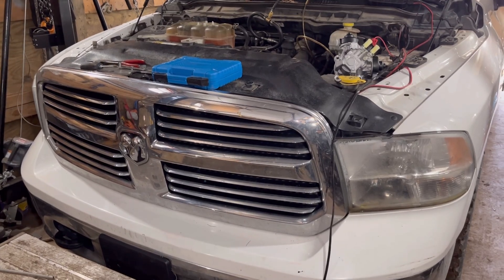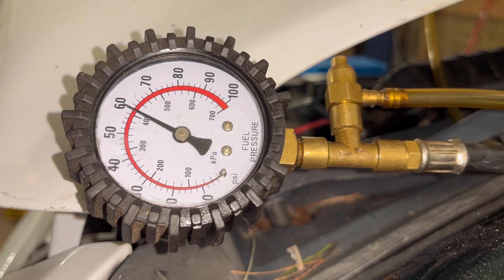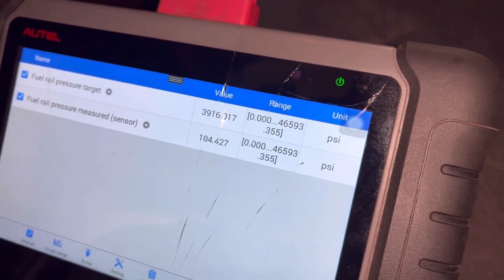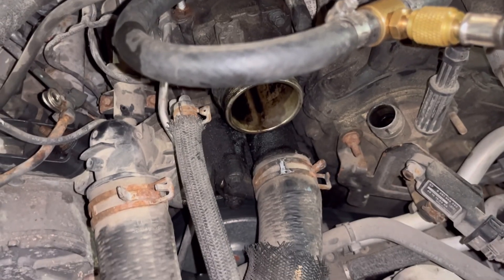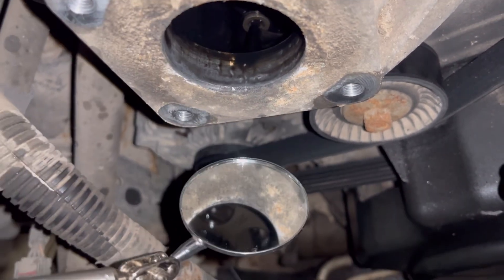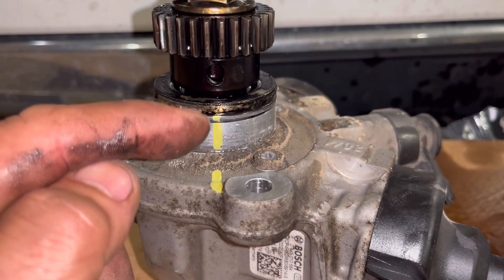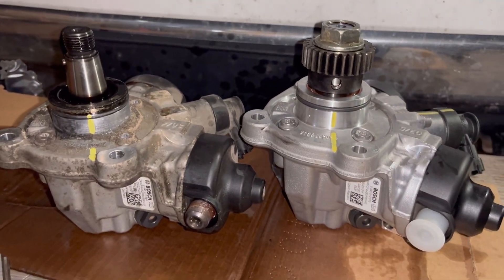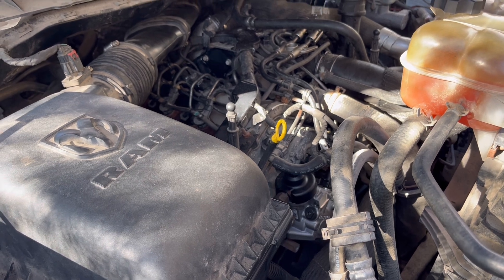Quick overview Ecodiesel high pressure injection pump replacement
Likes and subscribes are really appreciated and it only takes a second to do!

This was a 2014 Ram, and the part number for the injection was 68631088AA. Also note, I replaced both fuel rails since one has the pressure sensor in it, and the other has a pressure regulator, and the entire rail with those components was close to the price of the the sensor and regulator by itself.

Also note, I reused the existing high pressure lines. By the book, you should be installing new ones. So do this at your discretion. For what it’s worth, I haven’t had an issue with reusing the old lines. Just be absolutely sure not to get any debris in any of the lines.